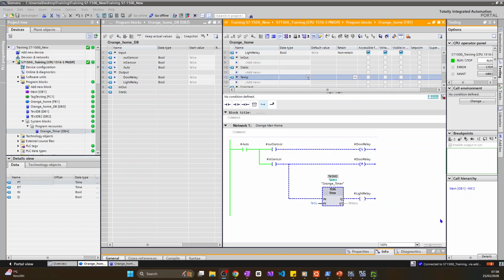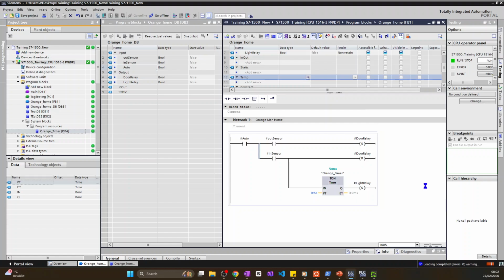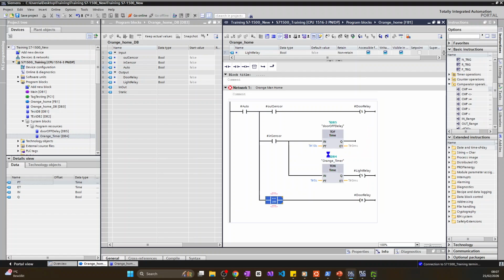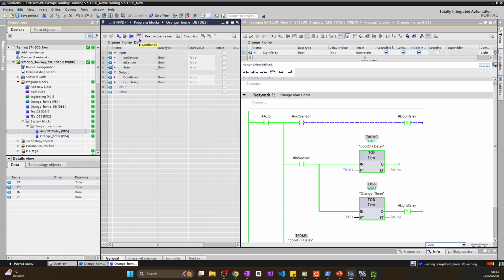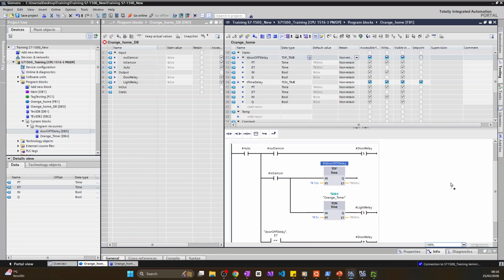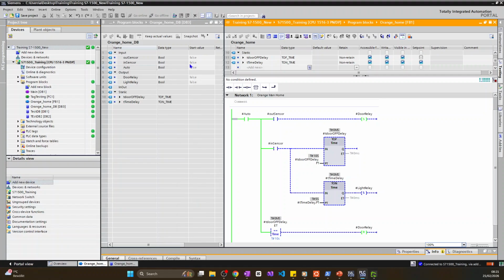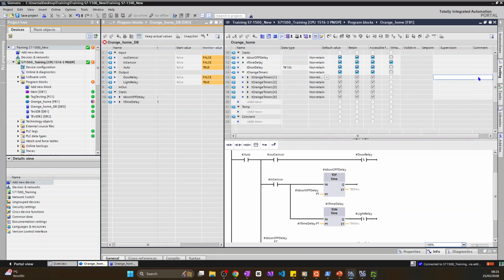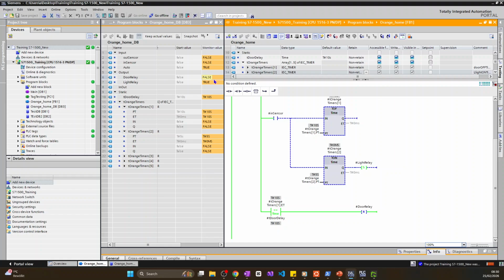Function Blocks in TIA Portal | TOF Timer, IEC Timer Arrays & Comparator Logic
Key Topics Covered:
▶ TOF Timer (Off-Delay)
▶ Comparator Instructions
▶ Default Values in FB Interface
▶ Instance Data Blocks (IDB)
▶ Array of [0..1] IEC Timers
▶ Complete Ladder Logic Implementation

Ideal For:
• PLC programmers moving from basic logic to structured programs
• Engineers learning state based control using FBs
• Automation students using Siemens TIA Portal
• S7 1200 / S7 1500 users working with timers and memory logic